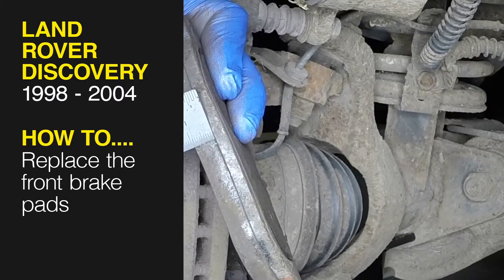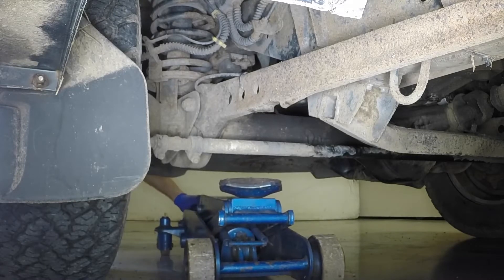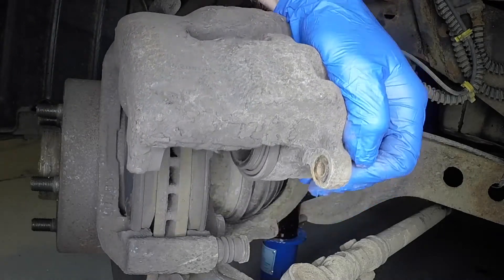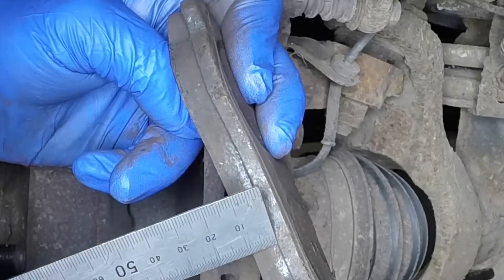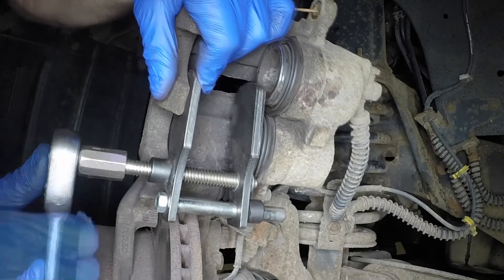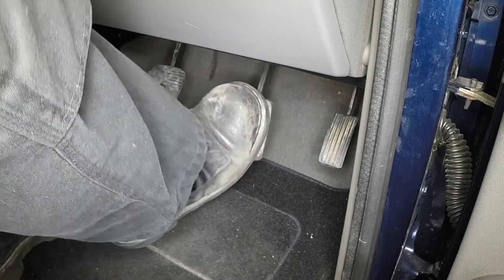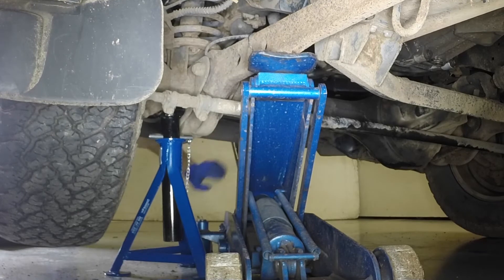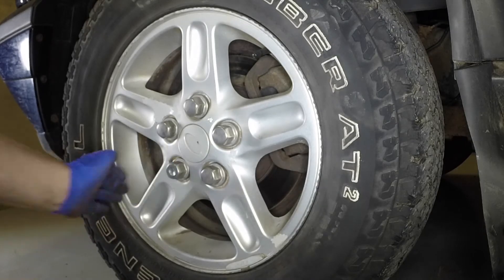How to Replace the front brake pads on the Land Rover Discovery 1998 to 2004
Do you need to Replace the front brake pads the Land Rover Discovery 1998 to 2004 but don't know where to start? This video tutorial shows you step-by-step how to do it!

Our Land Rover Discovery manual covers diesel engines, and includes videos for some of the most common jobs, which you can see here in this playlist.

What's covered:
Turbo-Diesel:

Land Rover Discovery Series 2 5-cylinder TD5 2.5L (2495cc) (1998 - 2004)

Including special/limited editions

Exclusions:
Does NOT cover ‘Discovery 3’ range introduced August 2004.